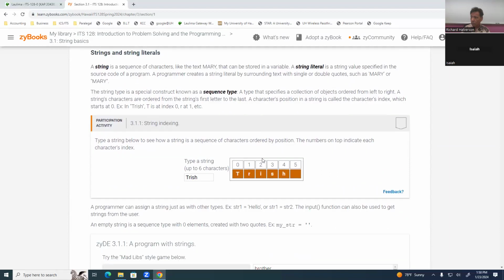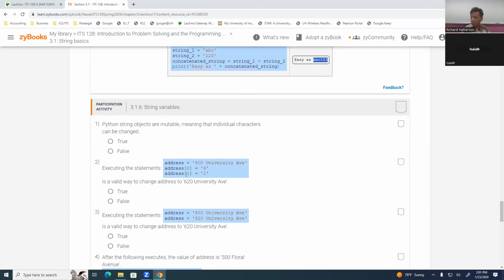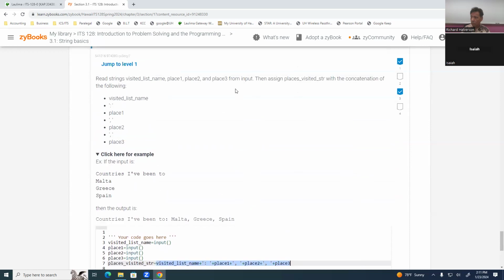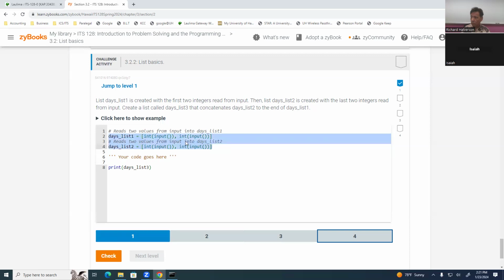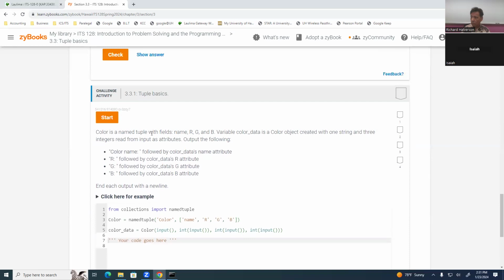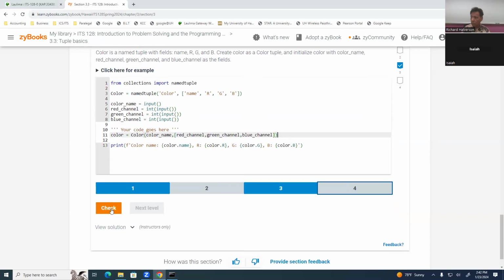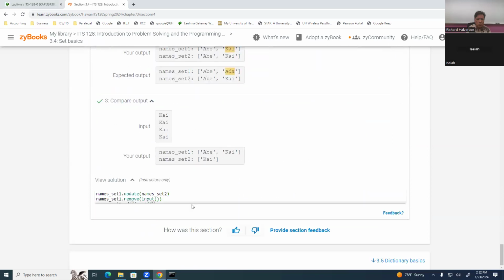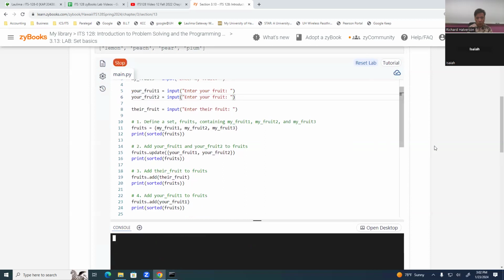ITS128 Spring 2024 Video 03 Chapter 3.1-3.4